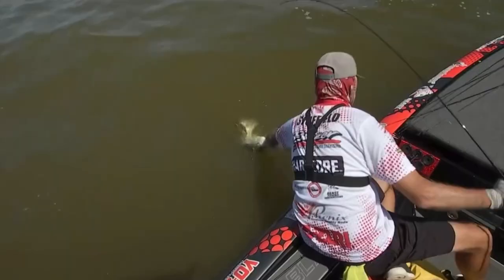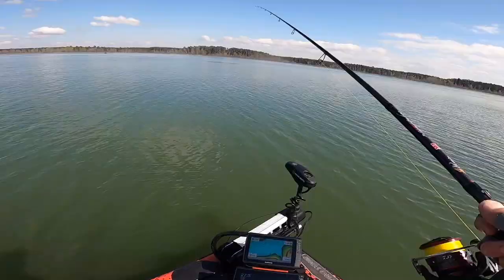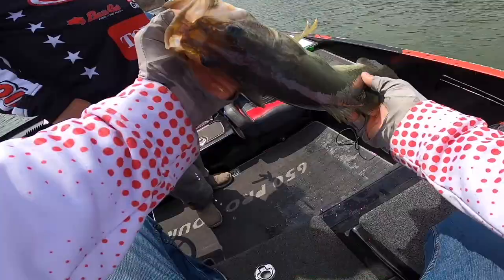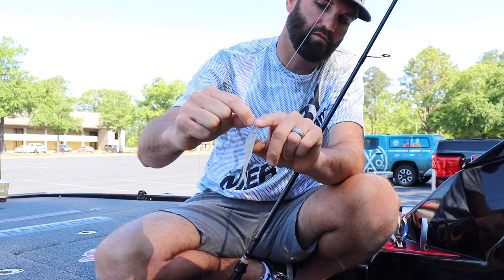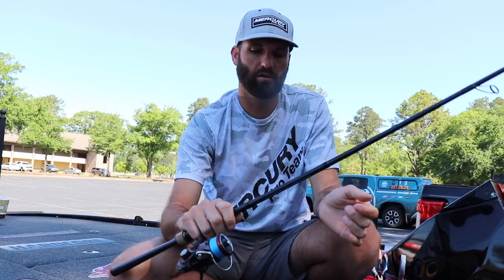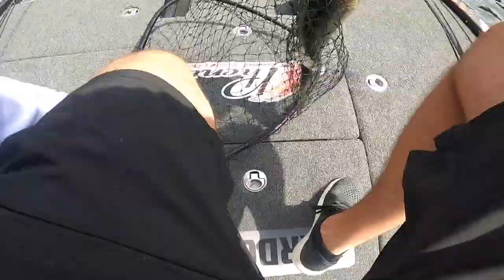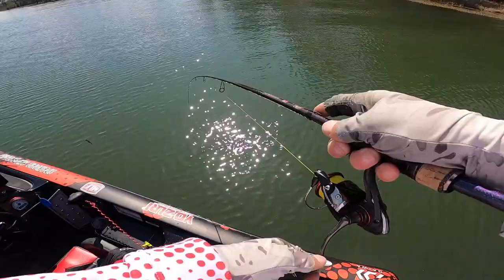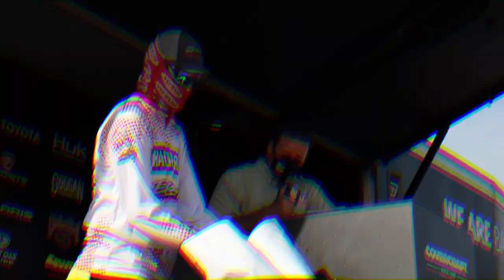Ultimate Drop Shot Tips For Every Type Of Bass - Spencer Shuffield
MLF Pro Spencer Shuffield shares his ultimate drop shot tips for every type of bass. Learning how to fish a drop shot and catch more bass with a drop shot has been a huge key to the success of Spencer Shuffield. What is the best drop shot setup, the best fishing rod for a drop shot, the best line for a drop shot, and the best baits for a drop shot? Spencer Shuffield breaks it all down and shares some of his favorite big bass catches on a drop shot.

If you want to be featured on MAJOR BASS, drop us a DM on our instagram Account @major_bass_